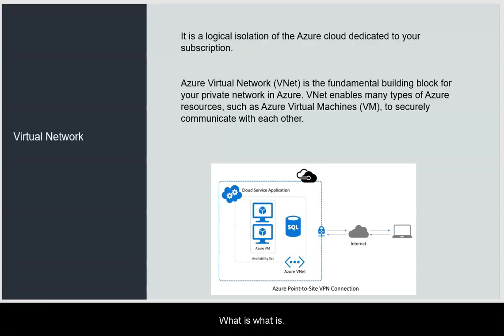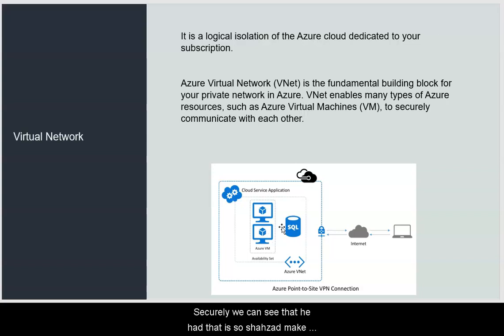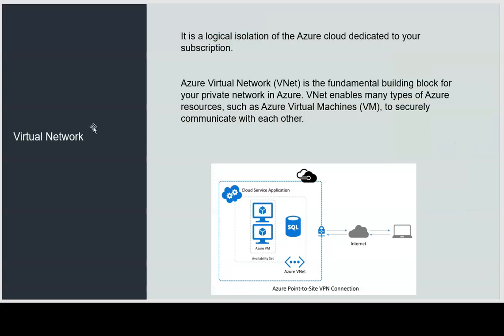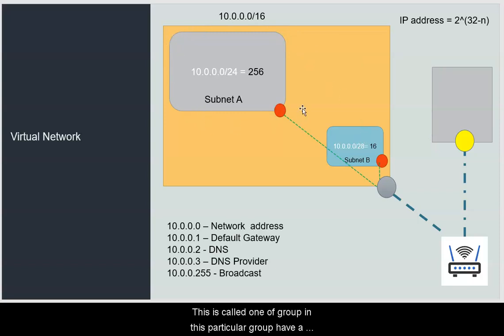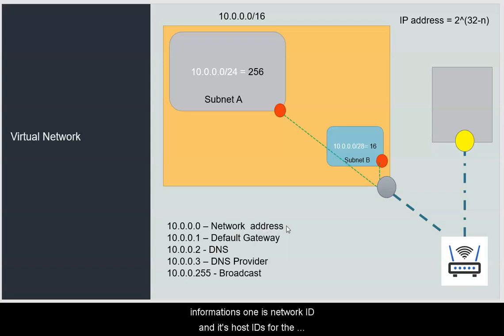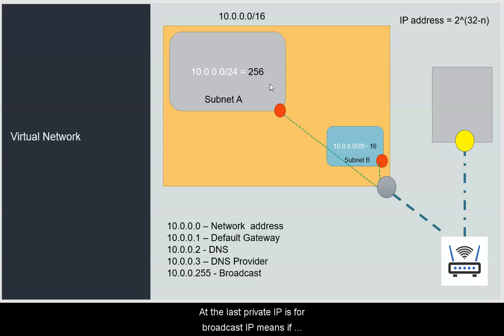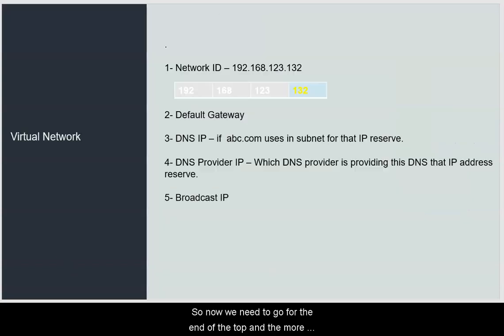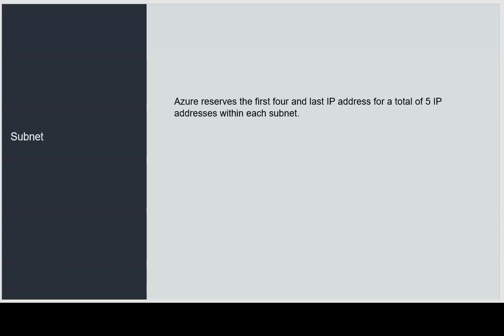Azure Networking - Part 1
Virtual Network , Subnet , Reserved IP address , Network ID , Default Gateway, Broadcast IP , DNS IP , DNS Provider IP